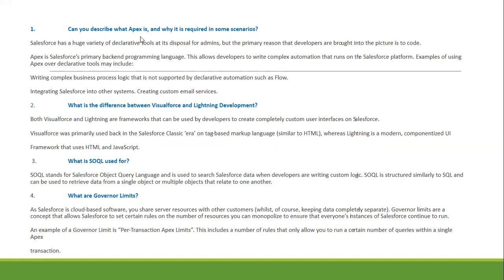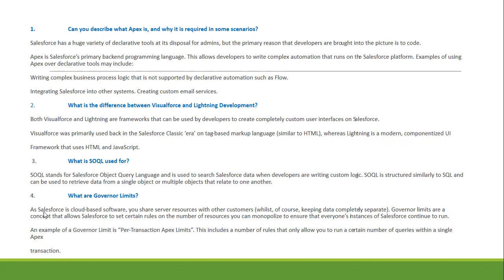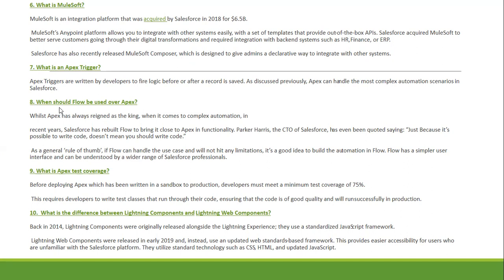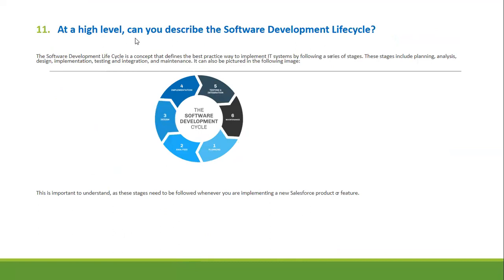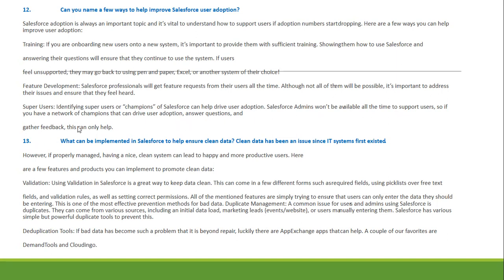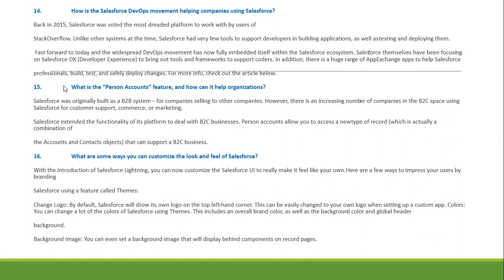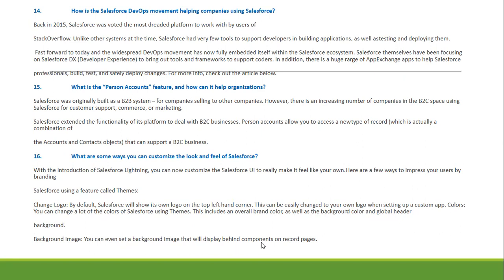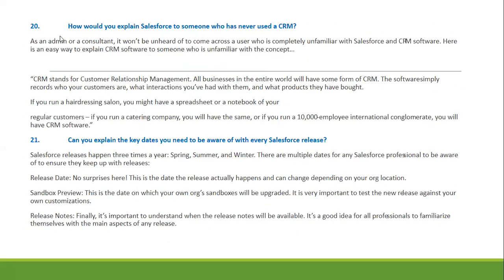Top Salesforce Developer Interview Questions | For Fresher and Experience 2023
Salesforce Developer Interview Questions & Answers I think generally a mixed approach to interviews is always the best. Quick fire questions like this test your general knowledge, a case study.

1.   Can you describe what Apex is, and why it is required in some  scenarios?
2. What is the difference between Visualforce and Lightning Development?
3. What is SOQL used for?
4. What are Governor Limits?
6.    What is MuleSoft?
7.    What is an Apex Trigger?
8.    When should Flow be used over Apex?
9.    What is Apex test coverage?